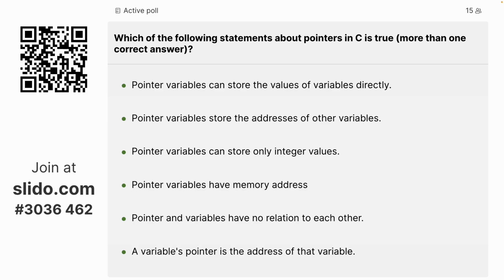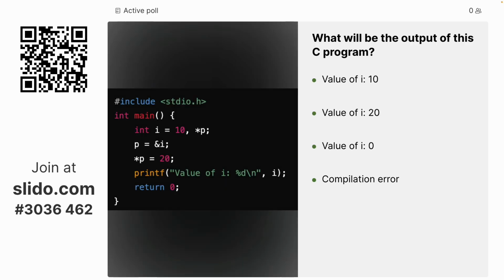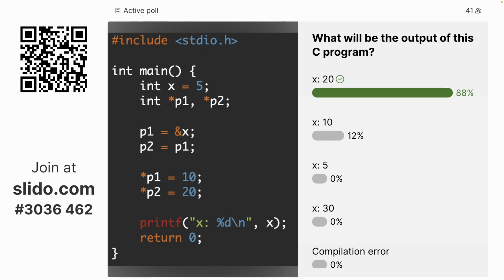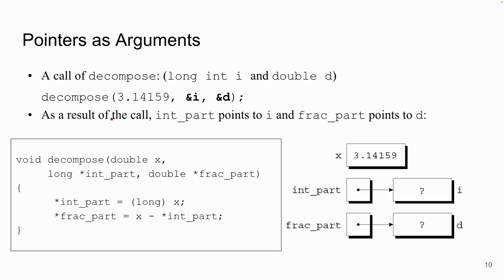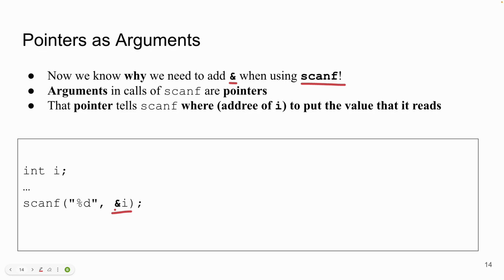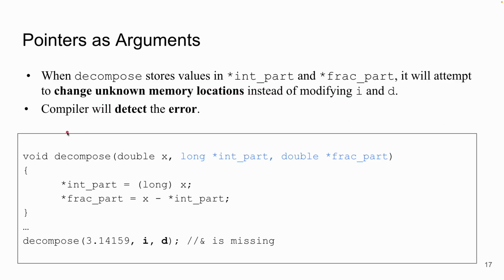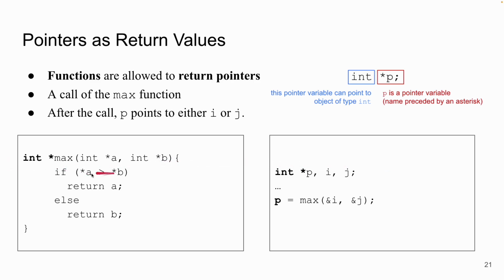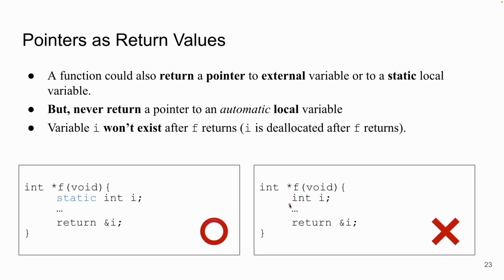113 1 PD1 Pointers 2 1